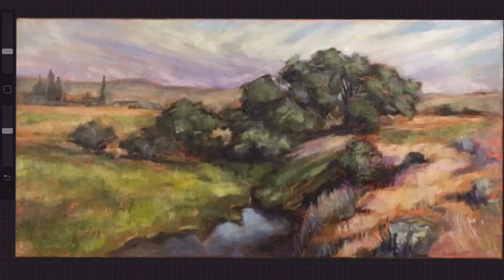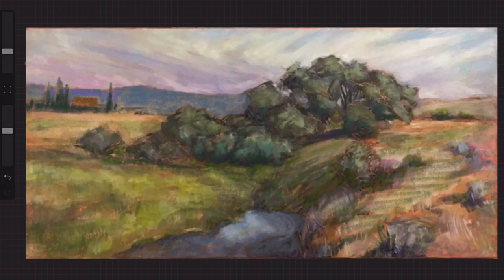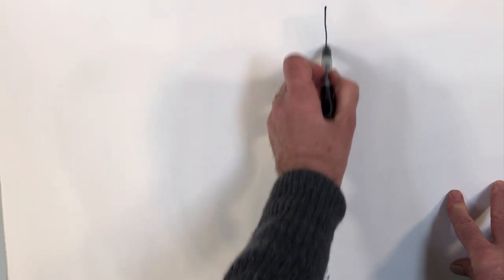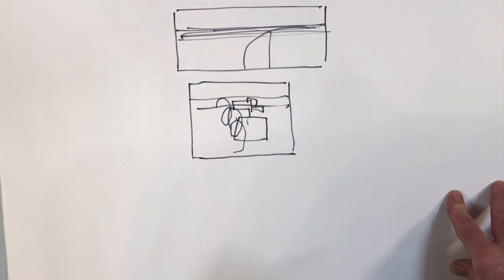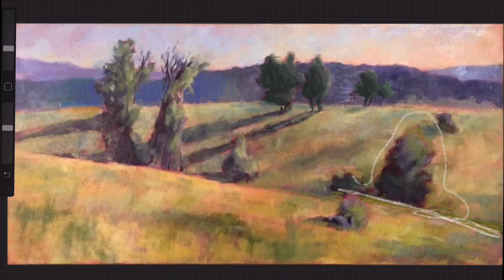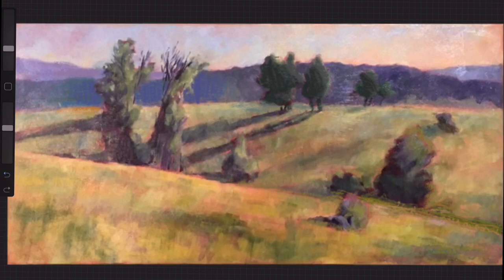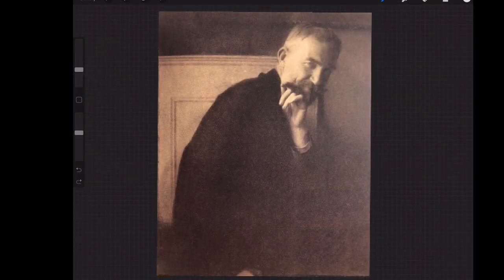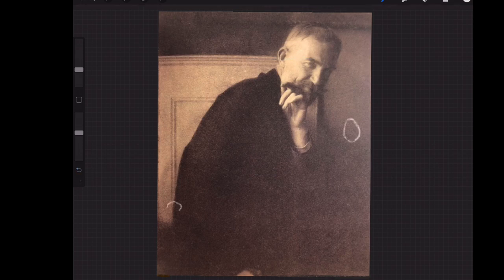How Your Eye Moves on the Canvas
Contrast pulls our attention. Contrast orchestrates how your eye moves through a painting. So the contrasts must align with your plan for the structure of the painting.